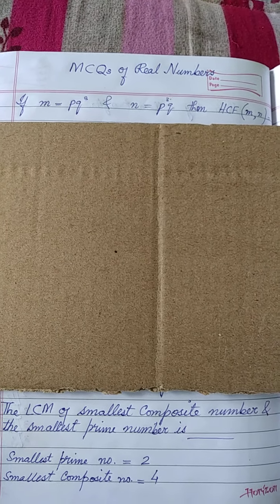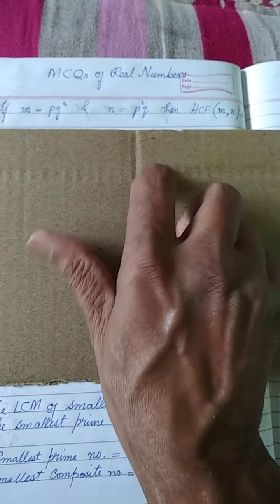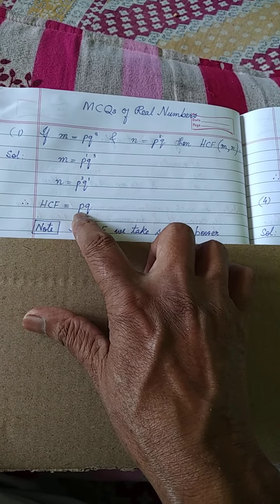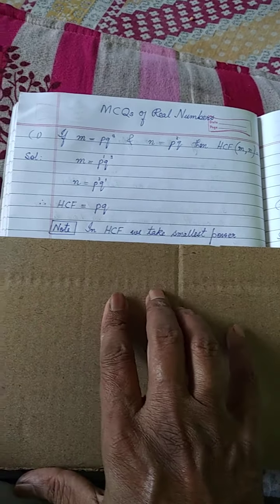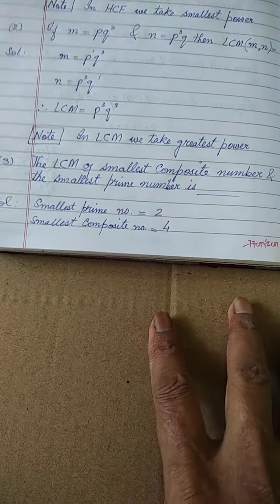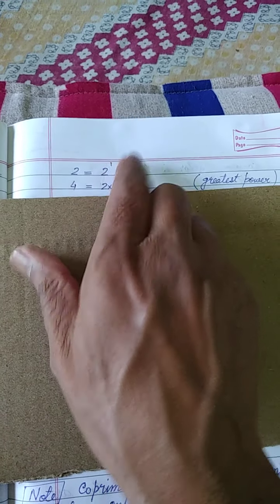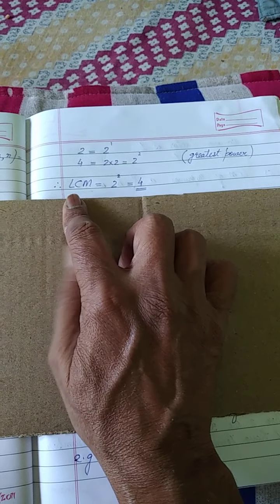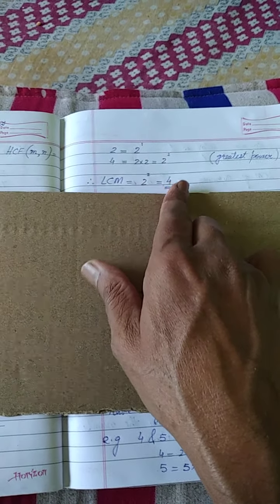cbse class 10,chaper 1,MCQ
Important questions